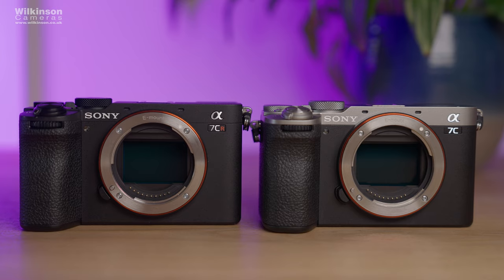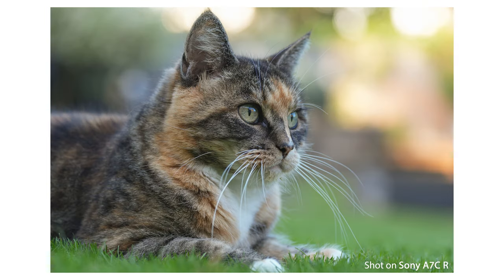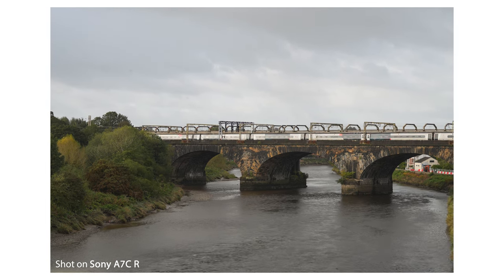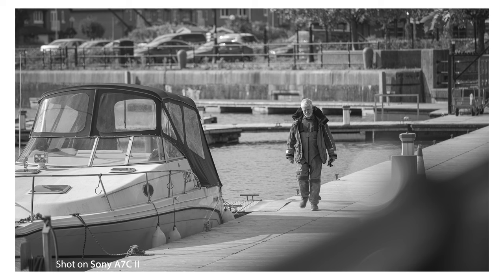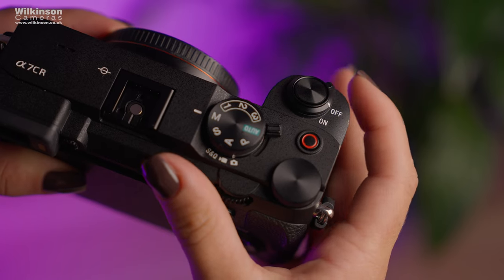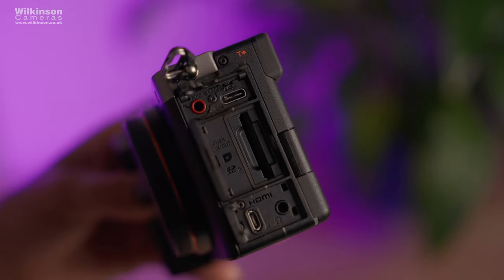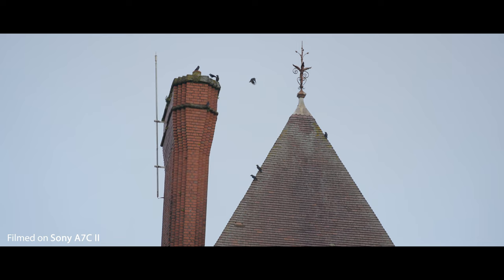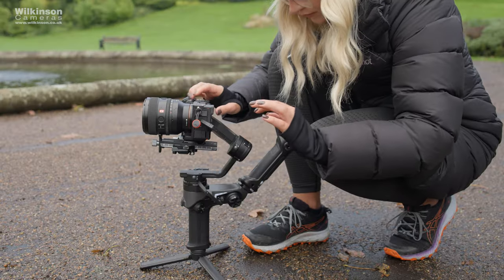Hands-on Review | Sony A7C II & A7C R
Olivia takes the new Sony A7C II and A7C R out in a real-world scenario to test them for their new features and impressive capabilities.

Sony FE 70-200mm F4 G OSS II | G Full-frame Telephoto Zoom Lens